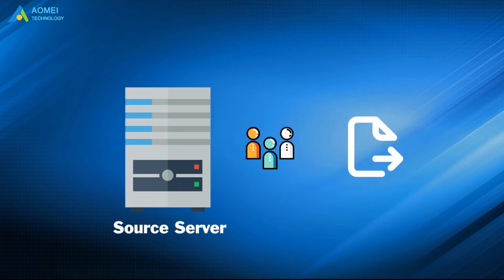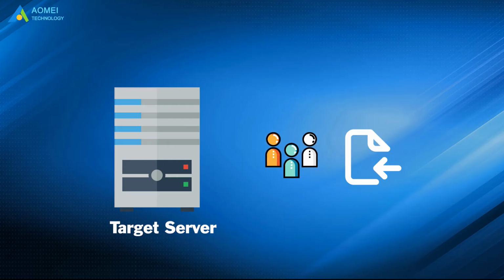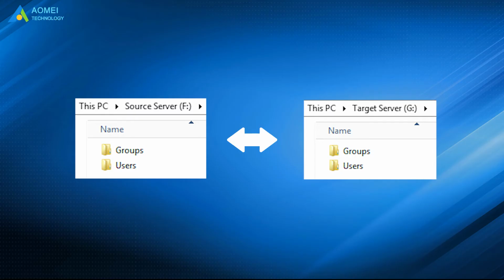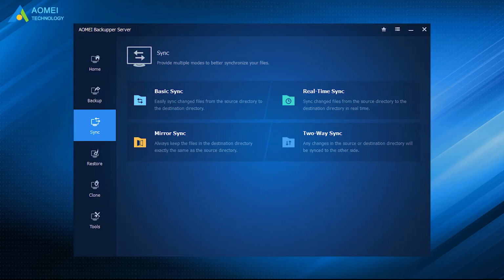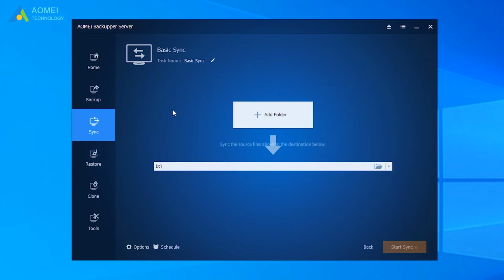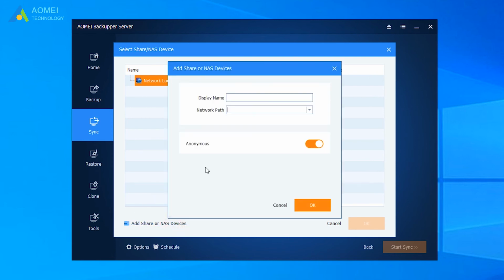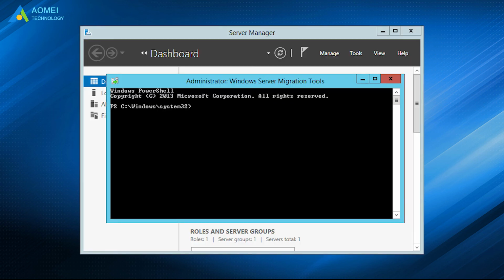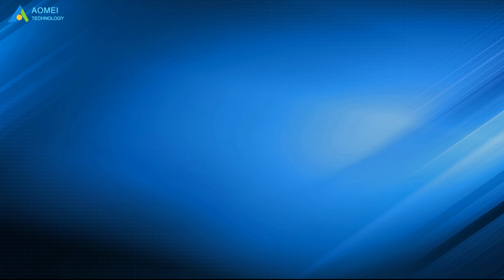How to Use Windows Server Migration Tools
⏰ 0:00 Start
⏰ 00:57​​​​ How to Use Windows Server Migration Tools
⏰ 02:33​​​​​ Easier Alternative to Windows Server Migration Tools

✅ 【Detail】
For many companies, transferring workloads from one Server to another is a common occurrence. Many methods and tools can be used to transfer files from Server to Server. The most common one is Windows Server Migration Tools. We can use this utility to migrate operating system settings and other data from one Server to another.

If you want to export the local users and groups from the Source Server, you can follow these steps.
Step 1. Click Server Manager on the source Server and Tools subsequently. Then click Windows Server Migration Tools to open it.
Step 2. Run the following command:
Export-SmigServerSetting -User All -Group –Path C:SysAdminExportMigUsersGroups –Verbose

If you want to import the local users and groups to the target Server, you can refer to these steps.
Step 1. Open Windows Server Migration Tools on the destination Server
Import-SmigServerSetting –User Enabled –Group -Path C:SysAdminExportMigUsersGroups -Verbose

Although Windows Server Migration Tools can help users transfer data, the operating steps are complex, especially for some non-technical people. If you think this utility is difficult to operate, you’d better use an alternative.

AOMEI Backupper Server is a reliable alternative for Windows Server Migration Tools. It has a practical feature called file sync that allows you to synchronize files between Windows Servers easily and safely.

1. Run AOMEI Backupper and come to its interface. Click Basic Sync under the Sync tab.
2. The Task Name can be modified by your needs. Click Add Folder to select the folder you want to share.
3. Click the inverted triangle and Select a network location, then click Add Network Location and type network path, username, and password to add destination path.
4. To continuously sync files, click Schedule and select one or more settings. Finally, click Start Sync.